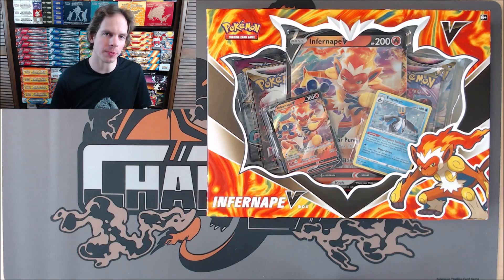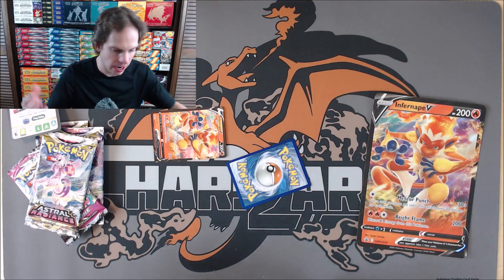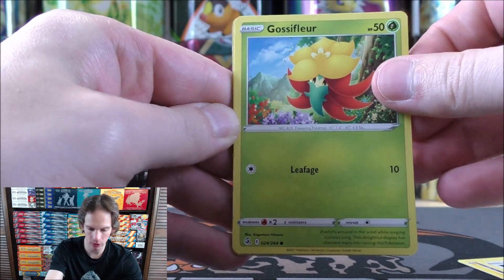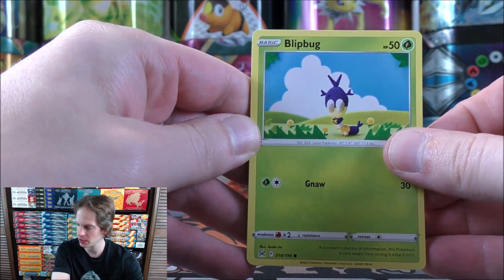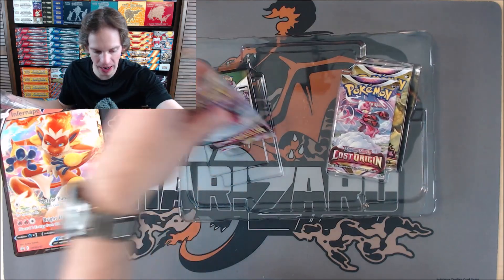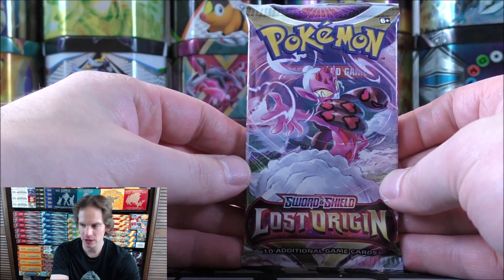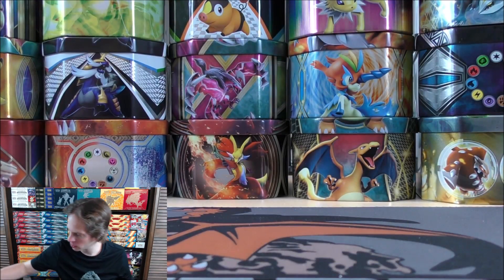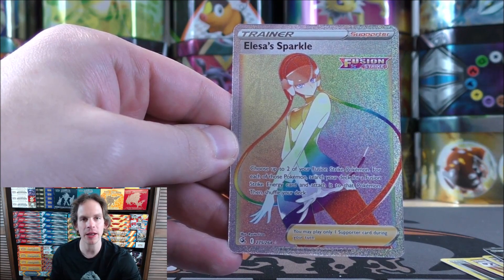Pokemon Infernape V Box Opening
PrimetimePokemon opens up x2 copies of the Infernape V Box. This brand new product includes 4 Pokemon booster packs, 2 Lost Origin, and 1 each of Astral Radiance and Fusion Strike, 2 promo cards, Infernape V and Empoleon, a TCG Live Code, and an oversize Infernape V. I bought these boxes from Game Nerdz for $14.97 each.

Chapters:
0:00 Introduction
1:24 Product Unboxing
3:47 Booster Pack Opening
14:04 Summary of Pulls